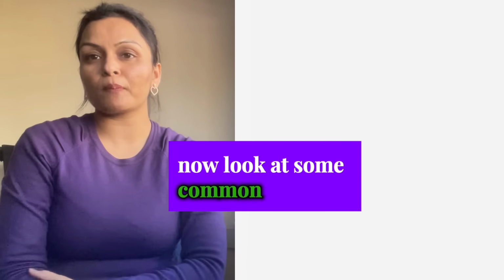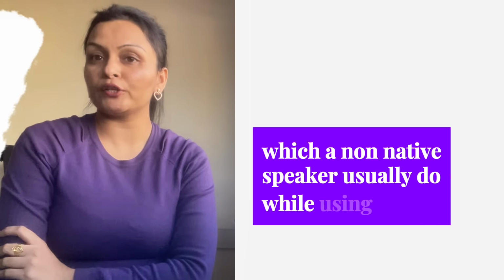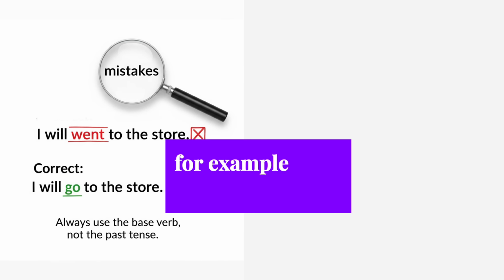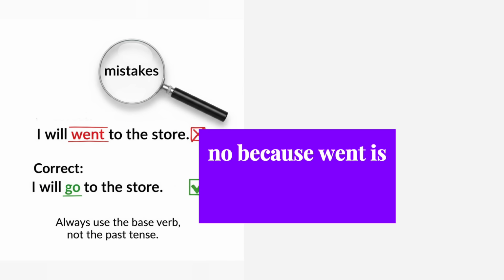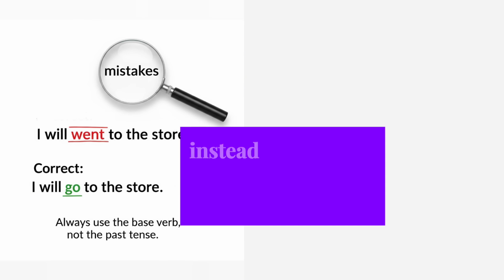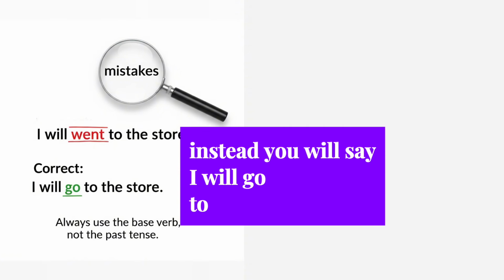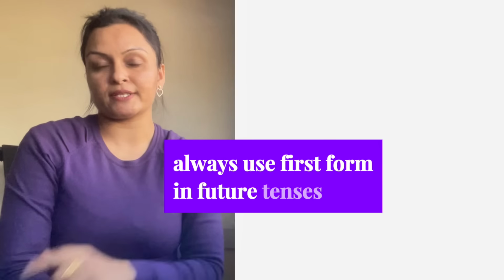Learn English Tenses: Future Simple Tense in English Grammar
Future Tense in English Grammar

When we talk about the future. This is called the FUTURE SIMPLE TENSE in English. I’ll show you exactly how to use it, when to use it, and what mistakes to avoid. This one English grammar class covers everything you need: structure, usage, spelling, pronunciation, questions, short answers, and contractions. We’ll go step by step and practice it all together, so you feel relaxed and confident. This video is part of my complete video series on all the English verb tenses, to help you take your English from beginner to advanced levels.